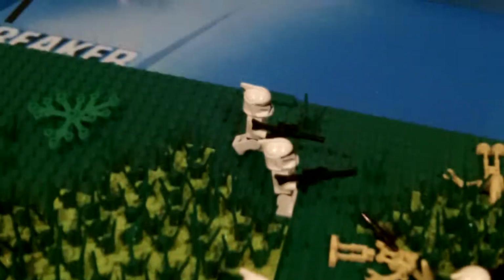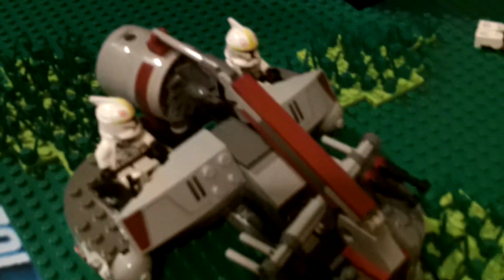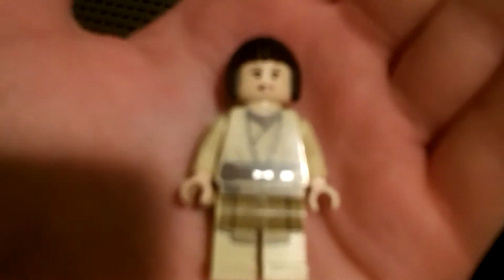LEGO CLONE OUTPOST ON GERORA MOC